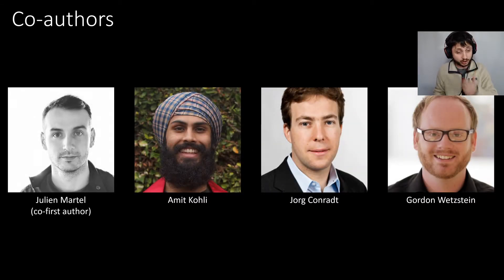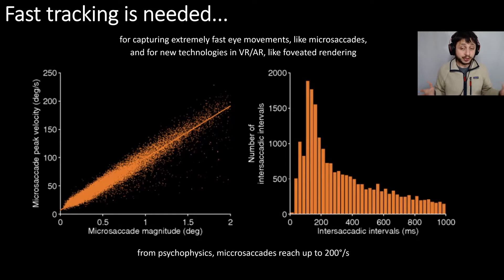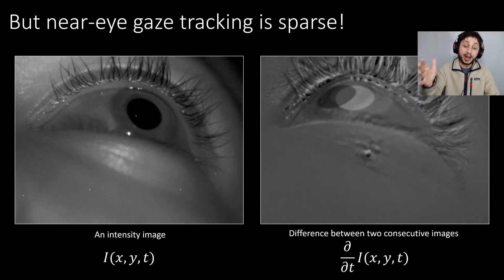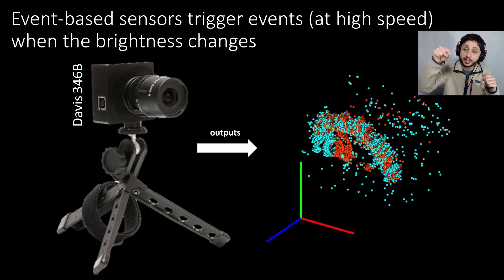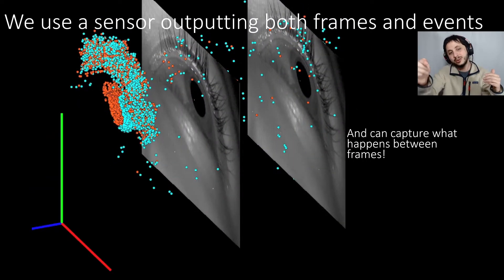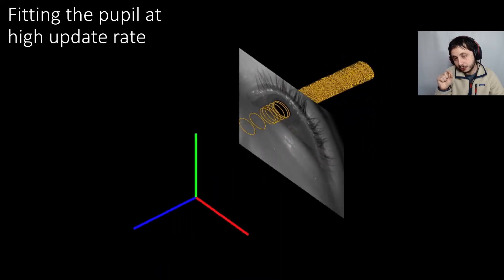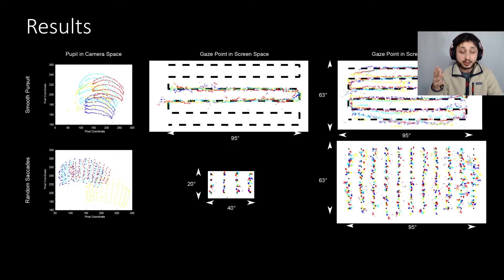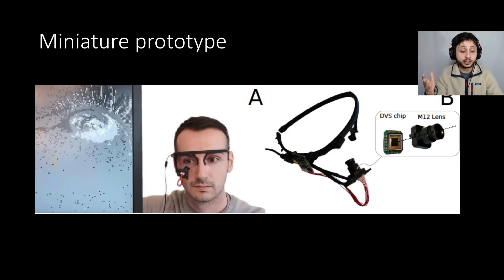Event-based, 10KHz eye tracking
Presentation for IEEEVR2021.